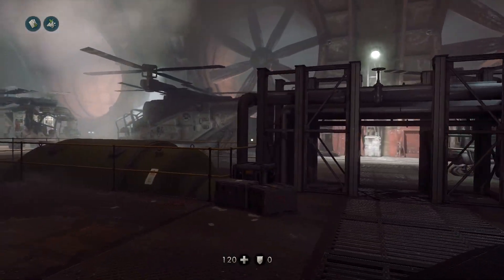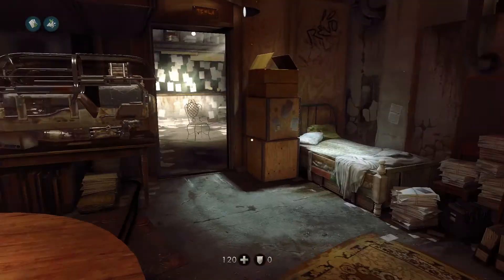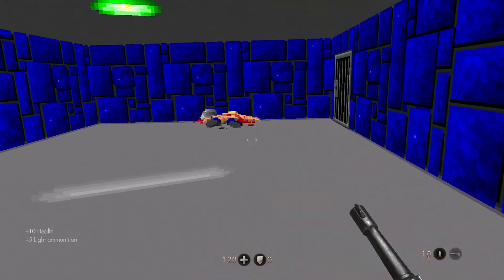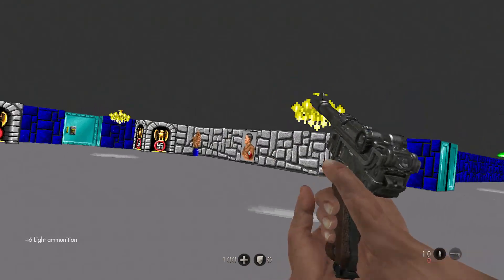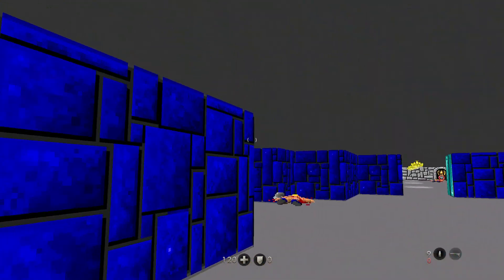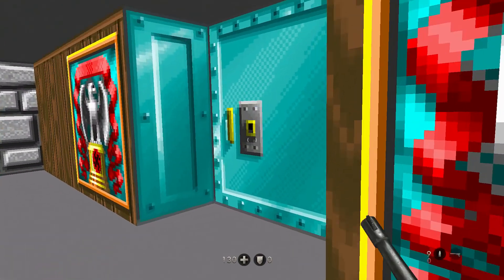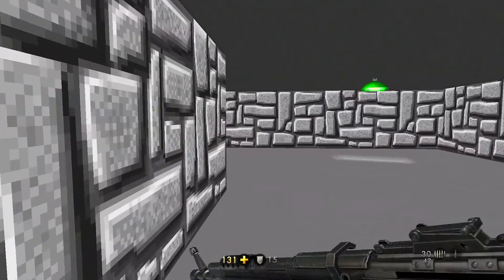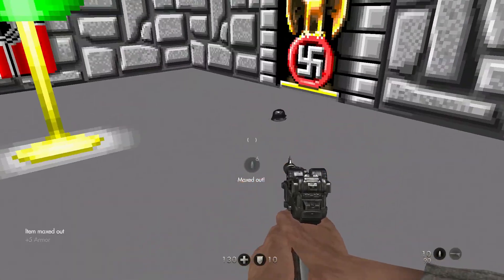Wolfenstein: The New Order Vault 101 and Wolfenstein 3D Easter Eggs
Easter Eggs showing an Original level, and Vault 101 in Wolfenstein: The New Order